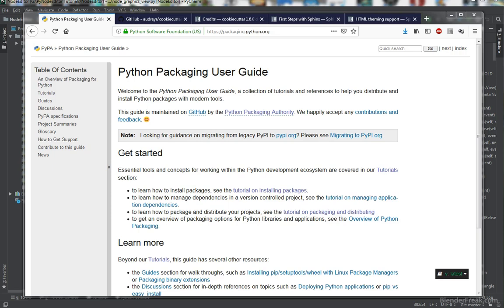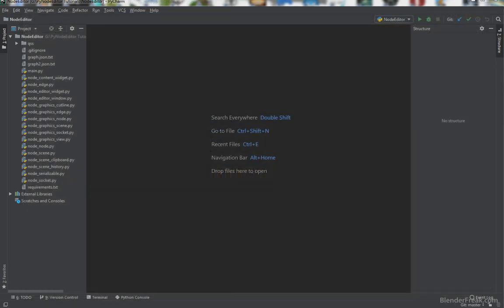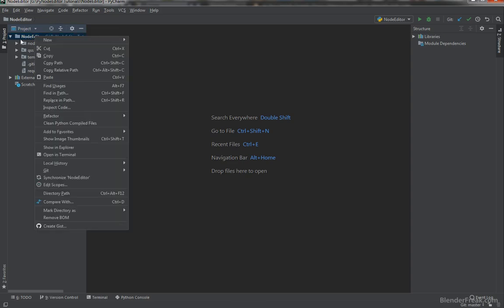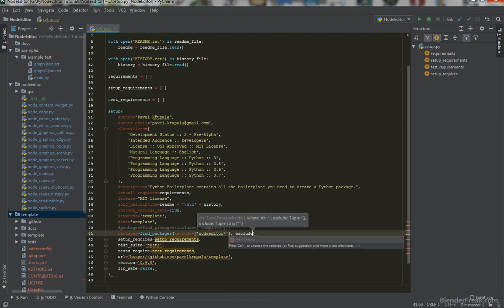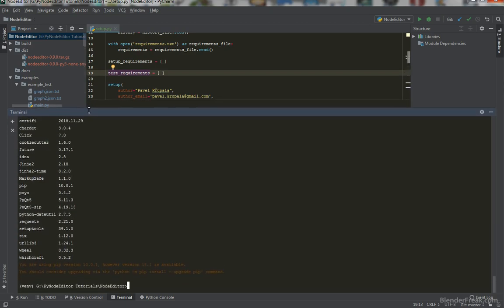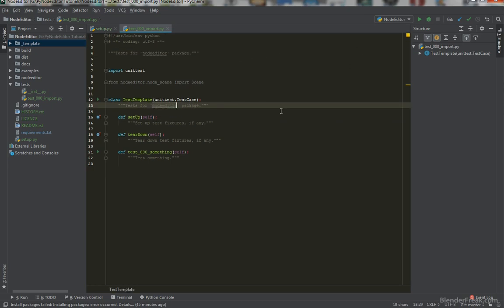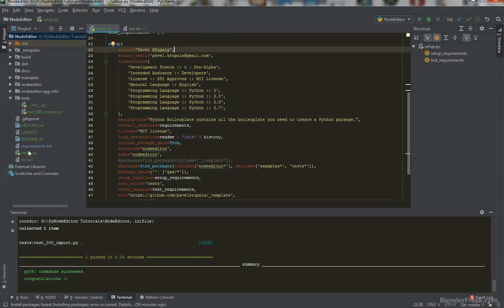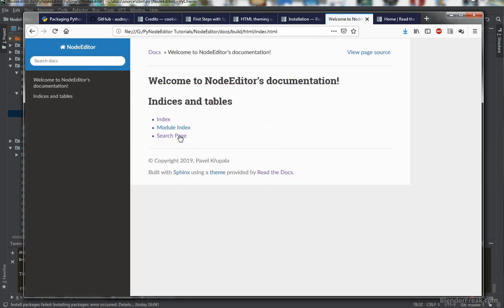Node Editor Tutorial 27: How to set up python package with tests and docs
In this Node Editor tutorial we are going to add support for connecting multiple edges into single socket. We will do it carefully and also refactor the code a little bit.